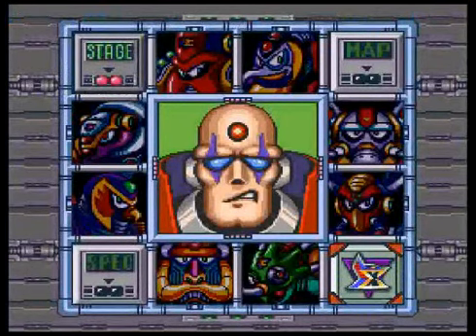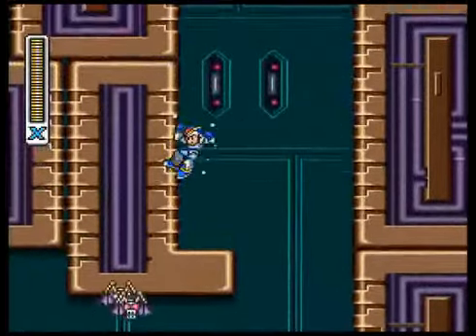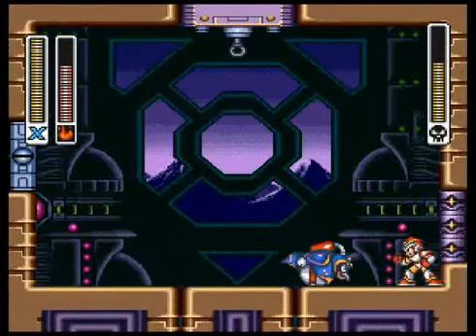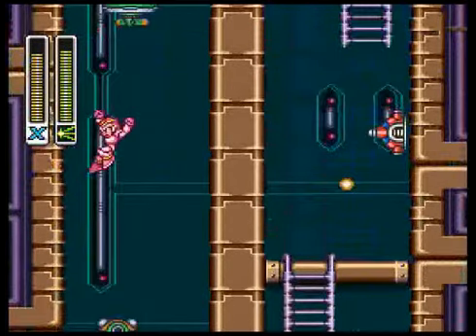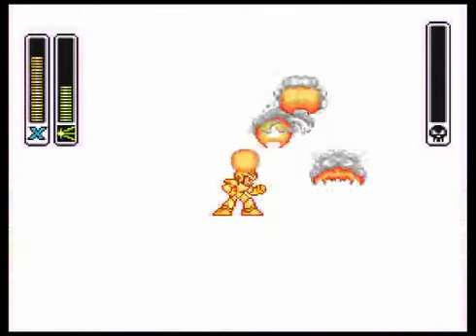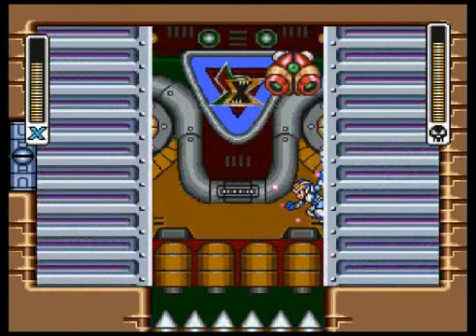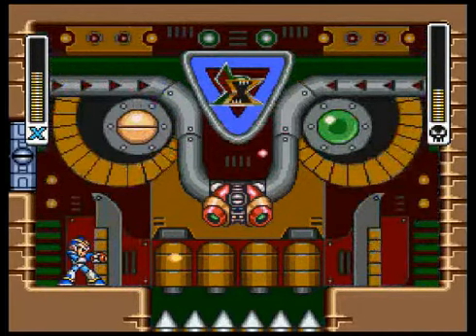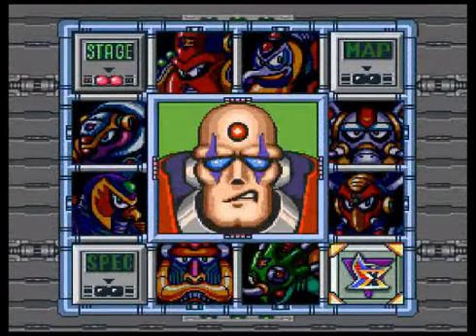LP MegamanX-010 Face Only a Mother Could Love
Not sure if this one is that great. Was kinda tired, and the game was lagging a lot. Sorry. Onward to kill a face! D: